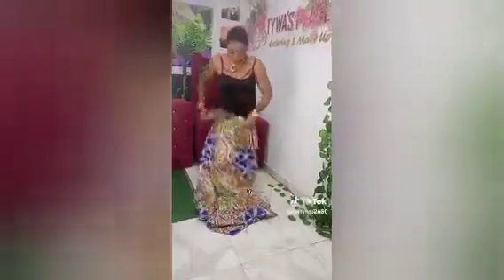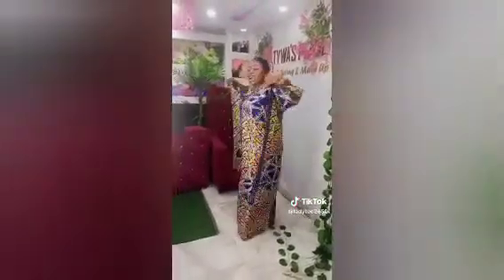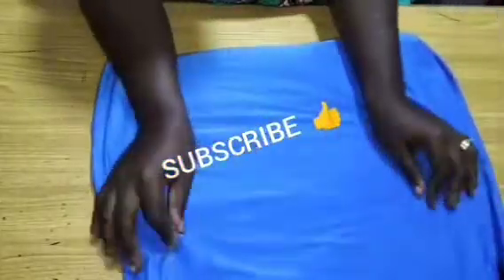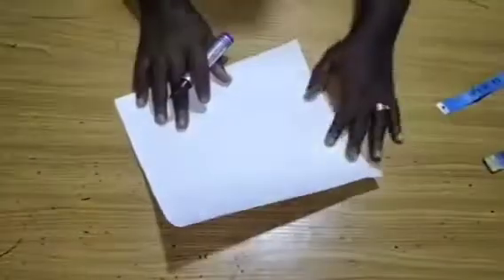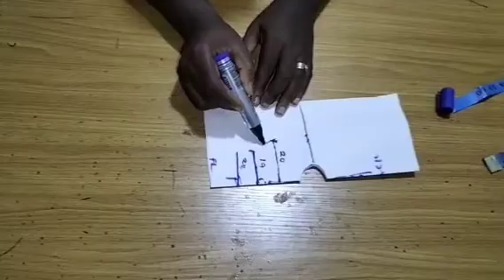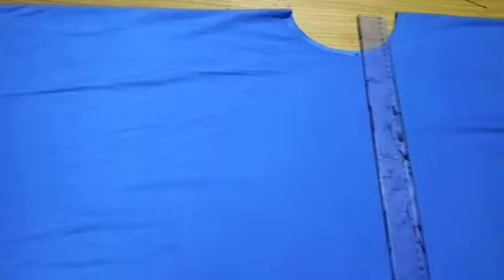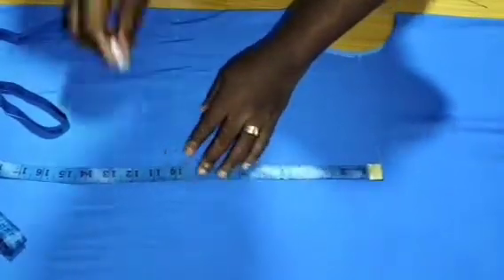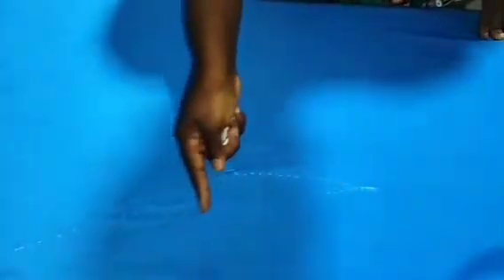How to SEW TRENDY BACK LONG CAPE ABAYA with ANKARA/ LYCRA